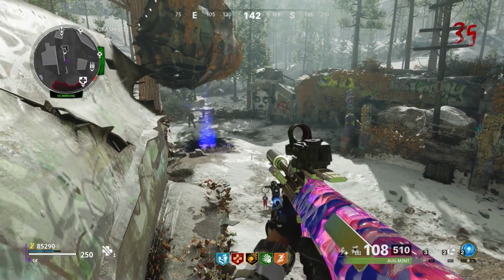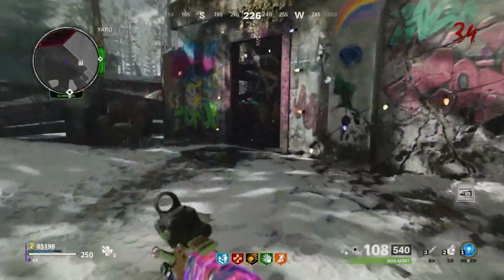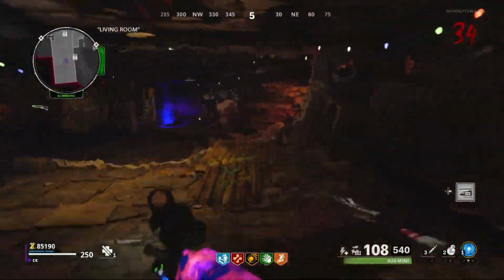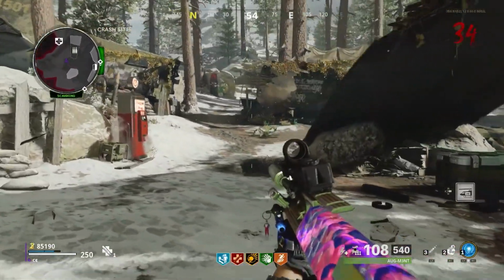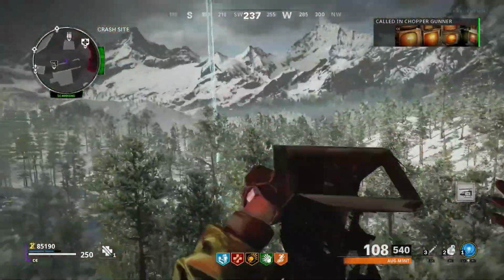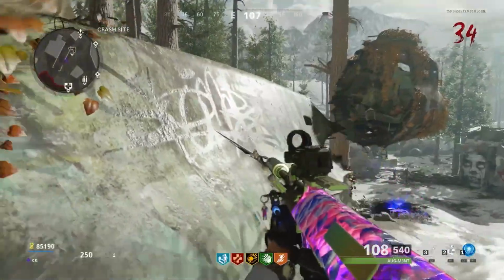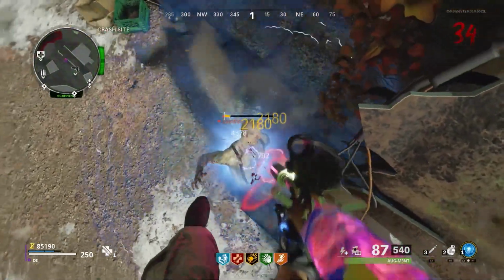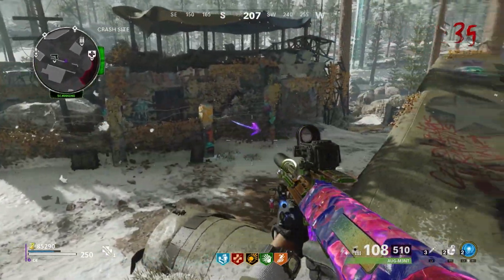ALL WORKING *SOLO* Black Ops Cold War Zombie Glitches! After Patch 1.11! GOD MODE & PILE UP Glitches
ALL WORKING *SOLO* Glitches Black Ops Cold War Zombie Glitches! After Patch 1.11! GOD MODE & PILE UP Glitches (COD BOCW) In This video we show an XP Glitch & AFK ZOMBIES GLITCH for Call Of Duty Black Ops Cold War that is working now!

Cold War Zombie Glitches: SOLO GOD MODE PILE UP Glitch After Patch! Zombies Pile Up Glitches!

Cold War XP Glitch: MAX RANK UNLIMITED XP GLITCH Black Ops Cold War AFK UNLIMITED C4 GLITCH! (BOCW)

Cold War Zombie Glitches: SOLO GOD MODE PILE UP Zombie Glitches After Patch! (DIE MASCHINE GLITCHES)

Cold War CAMO Glitch: NEW Diamond & Dark Aether CAMO GLITCH After Patch! (Cold War Zombie Glitches)